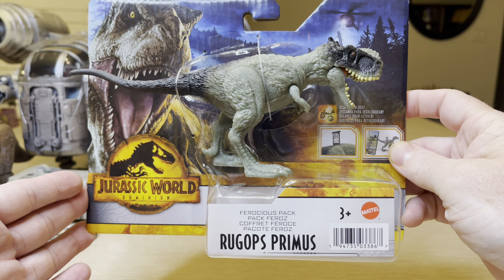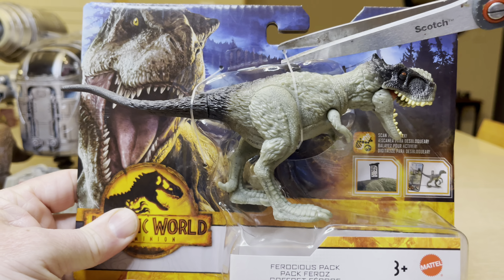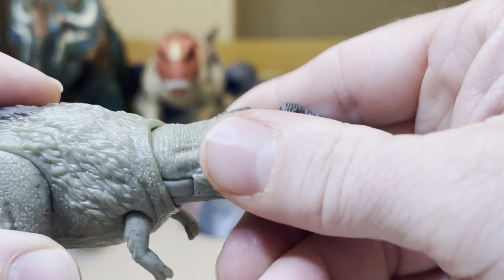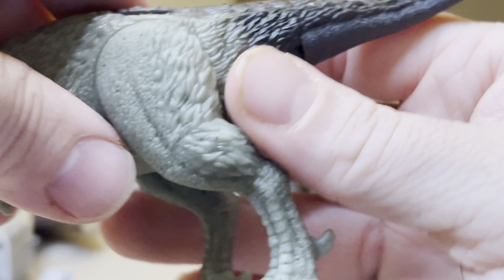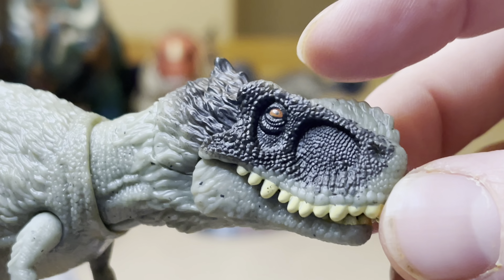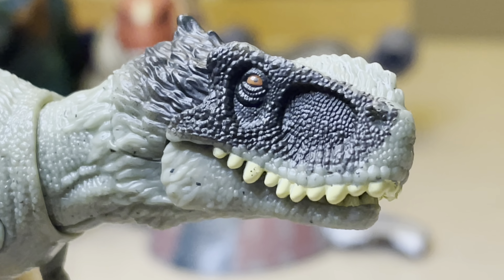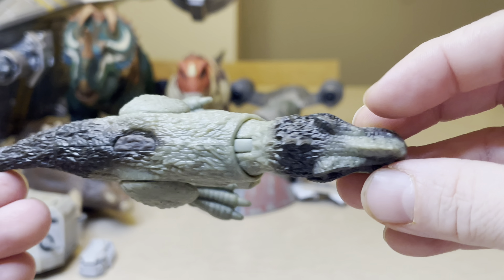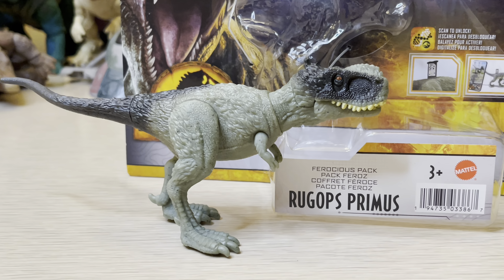Jurassic World 🌎 Dominion 🎥 Ferocious Pack Rugops Primus Review ✅😃🌿🍃